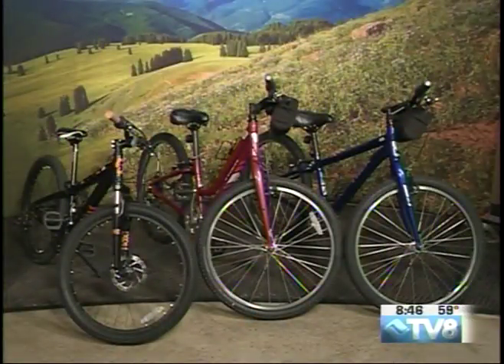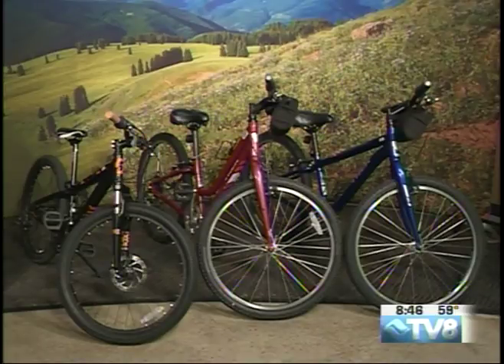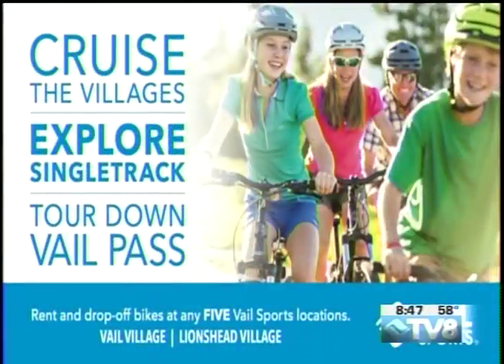Gear Up Part II 07.16.18 Good Morning Vail